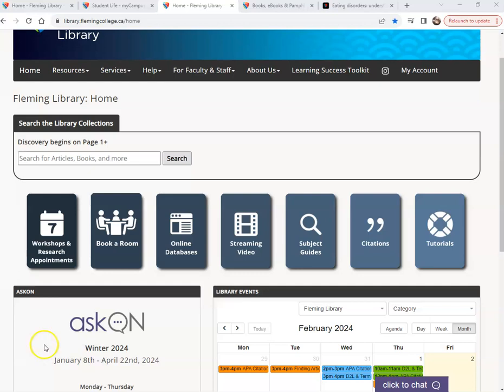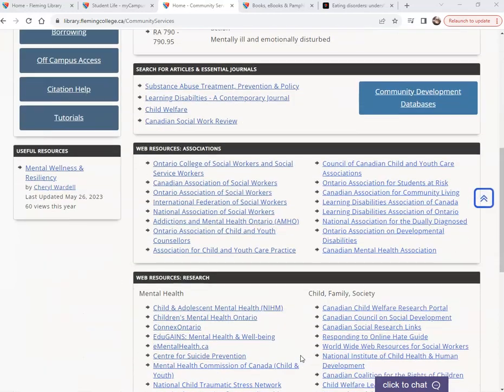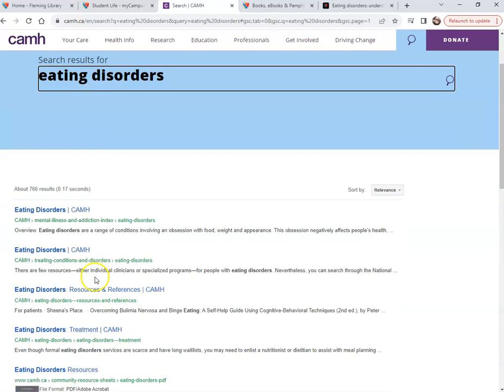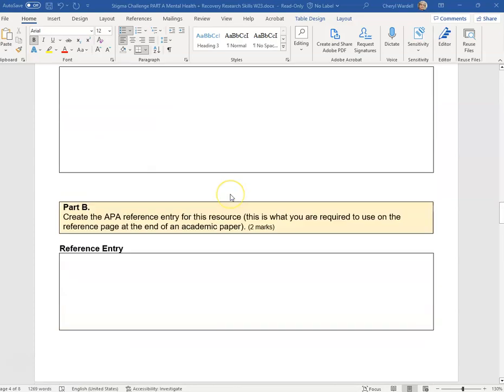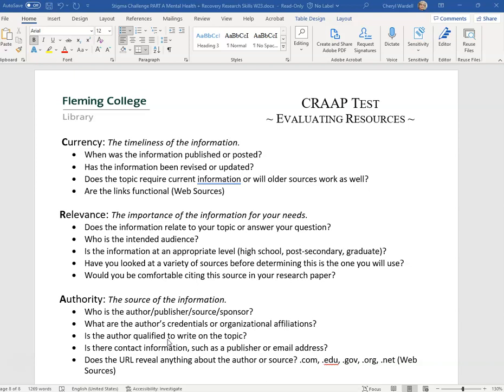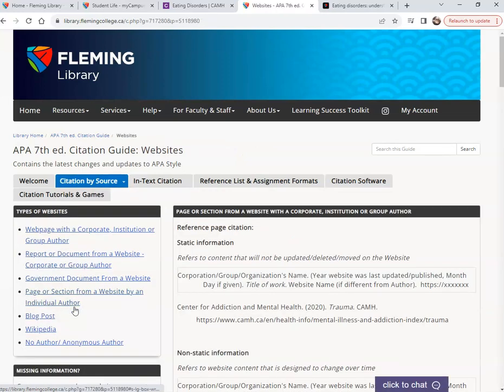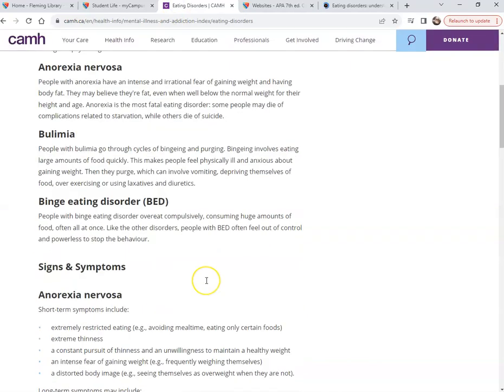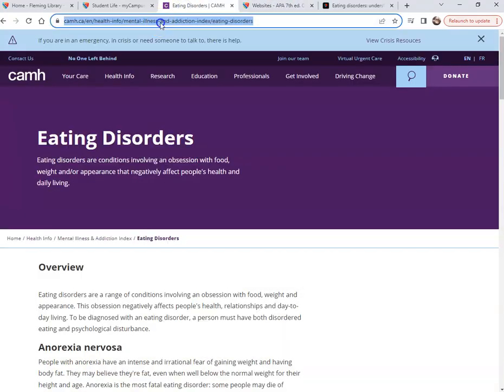COUN 118 Stigma Challenge: Website Part A & B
These instructions are for the Website Source in the Assignment